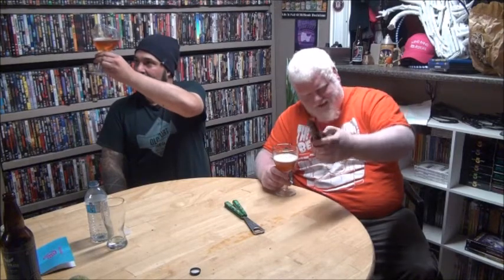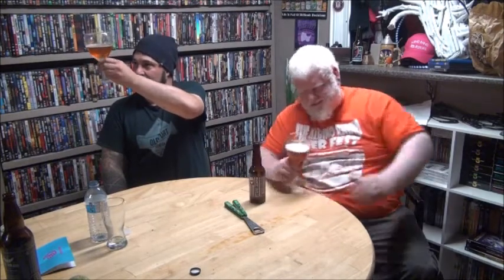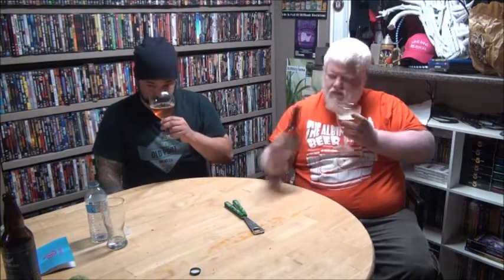Brewdog Elvis Juice : Albino Rhino Beer Review